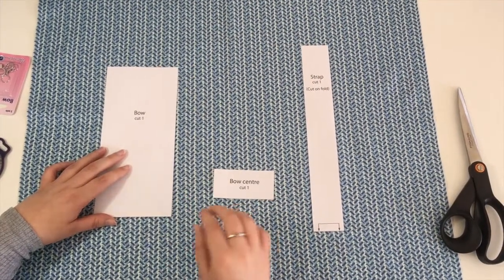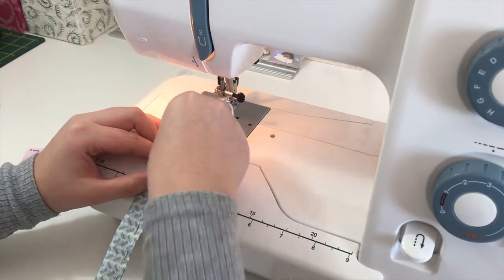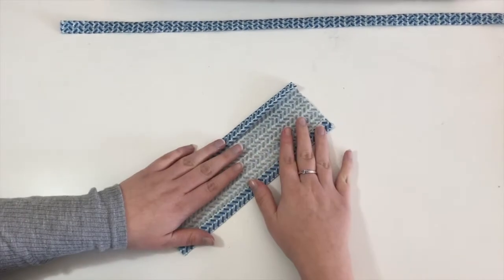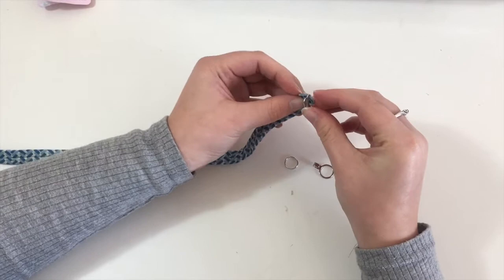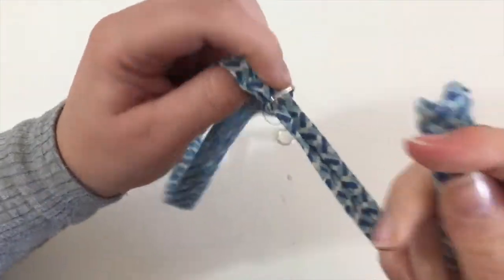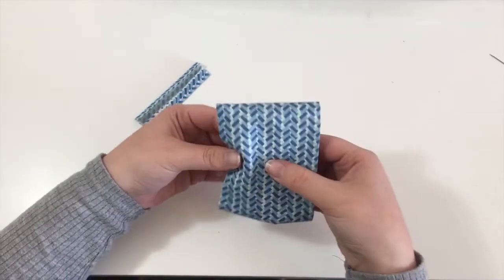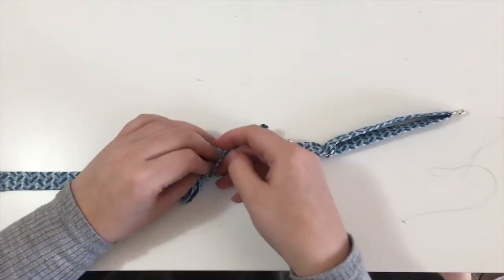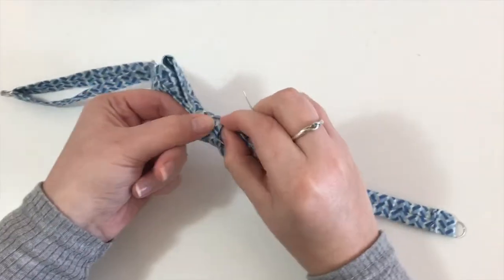How to Make a Liberty Bow Tie Tutorial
Discover how to make a lovely Liberty bow tie project - perfect for the special man in your life, and a great idea for Father's Day gifting!